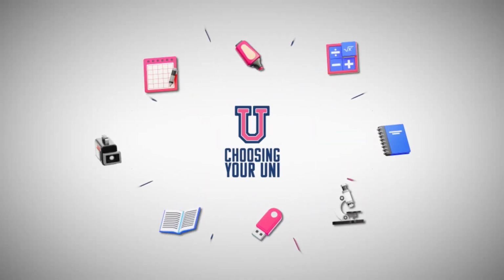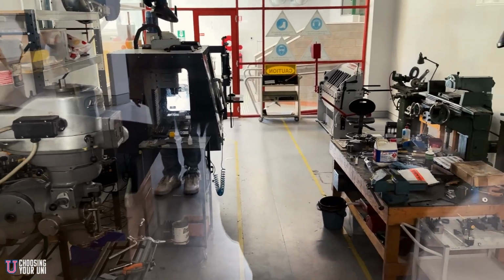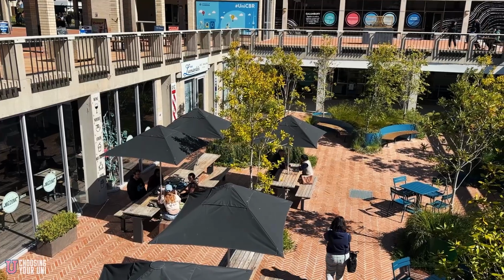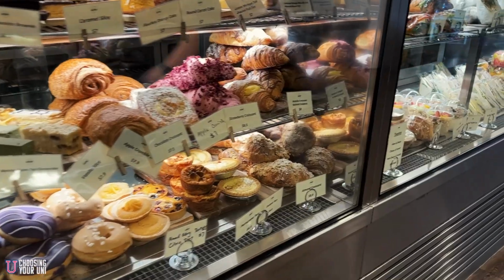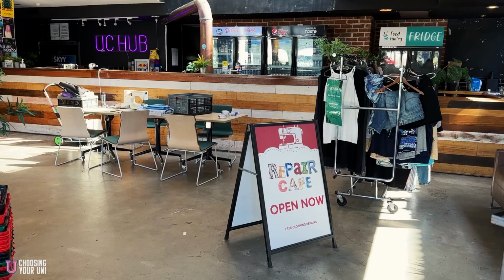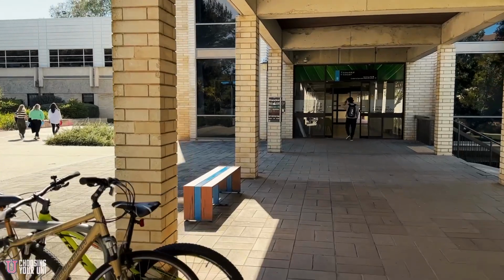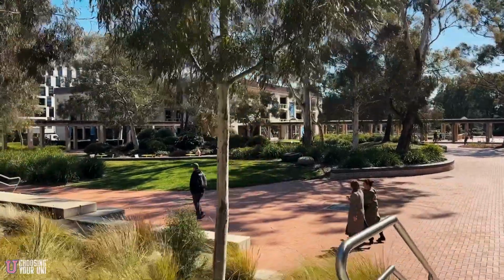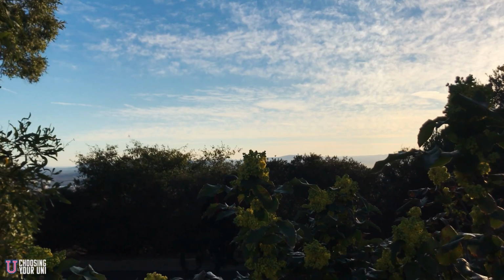University of Canberra REVIEW 2025: Campus Highlights, Rankings, and What Makes It Special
Considering studying at the University of Canberra? In this independent review by Choosing Your Uni, Rob Malicki takes you on a tour of the main UC campus and explores what makes this university stand out in 2025. From new facilities and eSports lounges to rankings and student support initiatives, we cover it all to help you decide if UC is the right fit for you.

Discover the cutting-edge Workshop 7 for design students, explore the UC Food Pantry and Repair Café, and learn about the university’s impressive rise in global rankings. Plus, get a feel for Canberra itself – one of the world’s most liveable cities – and find out why so many students choose to call it home.

Whether you’re curious about academics, campus life, or the best croissants on campus, this review has something for you.

Chapters

[00:00] Intro and Springtime on Campus
[00:27] Exploring Workshop 7: A Space for Designers
[01:15] Inside the UC eSports Lounge
[01:37] Academic Excellence: Key Disciplines at UC
[02:03] Student Support: The Food Pantry and Repair Café
[02:42] On-Campus Accommodation Highlights
[03:15] UC’s Rankings: National and Global Success
[04:24] Why Canberra is a Top Study Destination
[05:00] Final Thoughts on UC’s Strengths

I love your questions - so don't be afraid to ask me anything down below and I'll get back to you!

Our AI-powered platform unearths fields of study and institutions that match your interests and goals, with detailed information helping you to dig into career options, day-in-the-life scenarios, Open Days, extracurricular options, support services and much much more. No more endless Google searches, ⁠⁠Choosing Your Uni⁠⁠ is your one-stop-shop for navigating the journey to university.

Since 2017, our independent, unbiased content has been viewed millions of times on ⁠⁠YouTube⁠⁠, and we’ve supported tens of thousands of students to make the right decision on which degree, and institution, is best suited to them.

Going to university is a big decision, it's going to take years of your life and cost you tens of thousands of dollars.

So don't you want to make sure you have the best, independent advice to help guide that decision?

That's the WHOLE reason I created Choosing Your Uni for you.

Not only has the channel helped tens of thousands of students to make the best choice for them, but our independent, AI-powered platform can help YOU to narrow down the fields of study, and universities, that most closely align with your interests and goals.

It's like having your own, personalised ranking!

Check out the platform in just a couple of minutes at choosingyouruni.com. Who knows? It might save you years of your life and tens of thousands of dollars... probably worth a couple of minutes, eh?